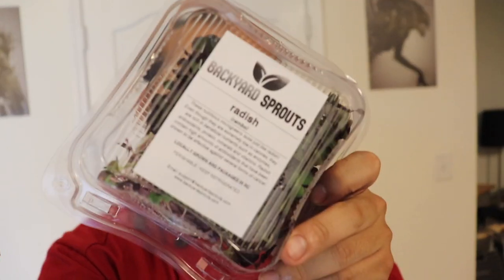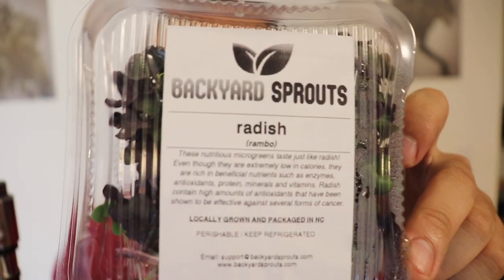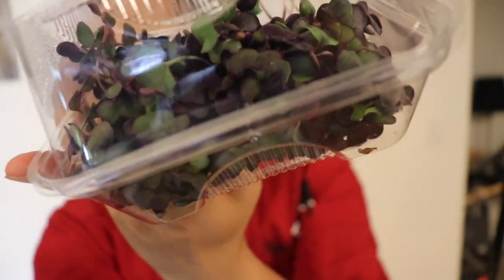How To Cook Steak Medallions With Microgreens | 2019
Video Description:
How to make a delicious steak medallions with radish microgreens.

In this video, we walk you through making a delicious steak medallions using the rambo radish microgreens on a bed of garlic mashed potatoes and asparagus.